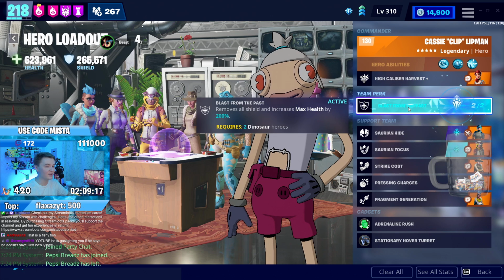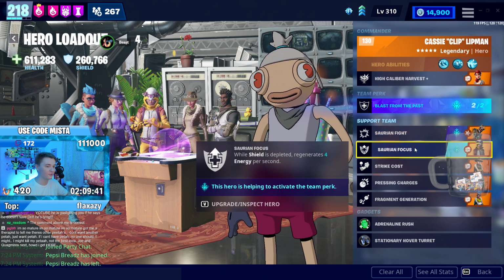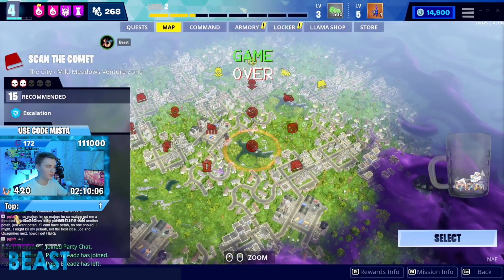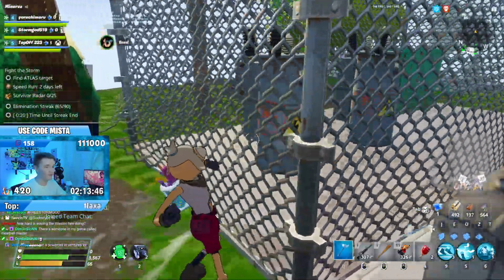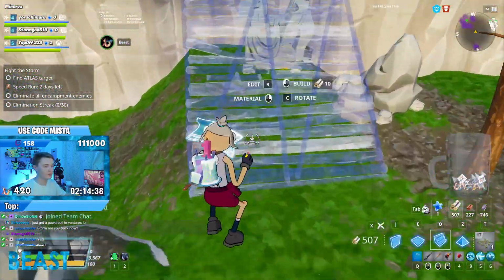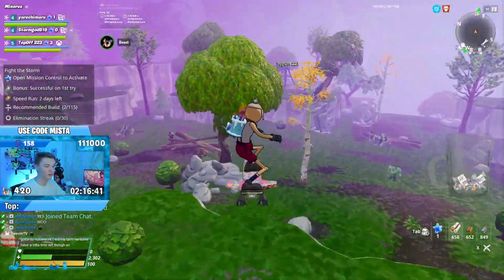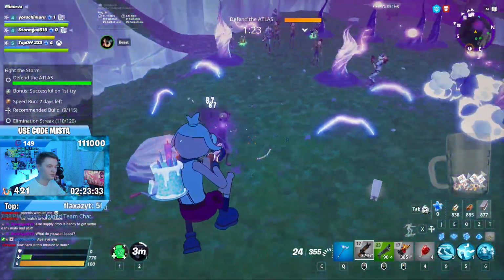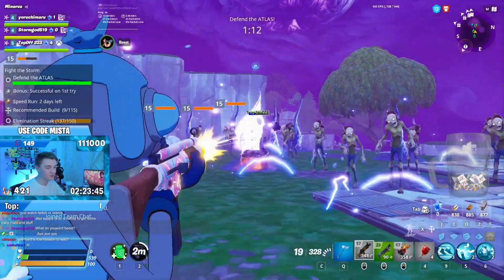VENTURES SEASON 14 FARMING & TEDDY LOADOUT (Mild Meadows) - Fortnite Save the World